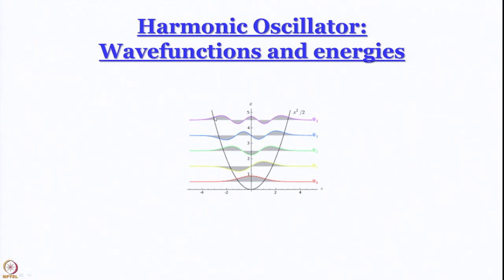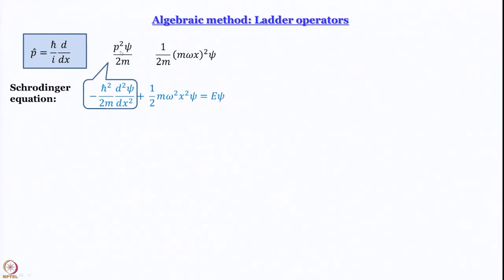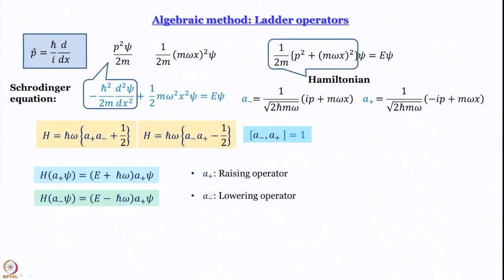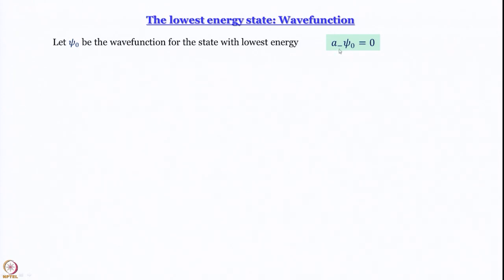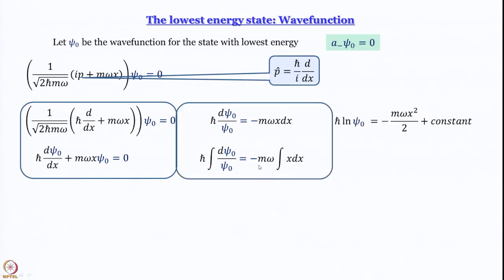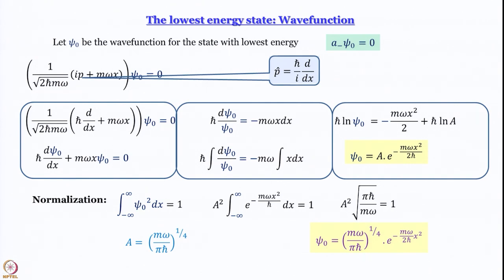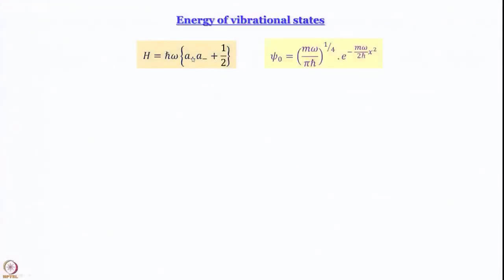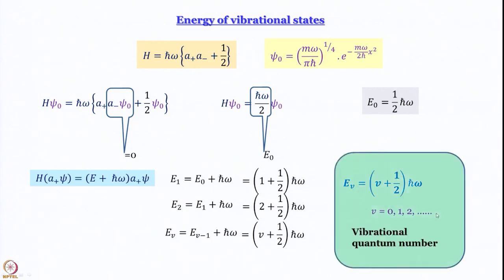Harmonic Oscillator: Part 3